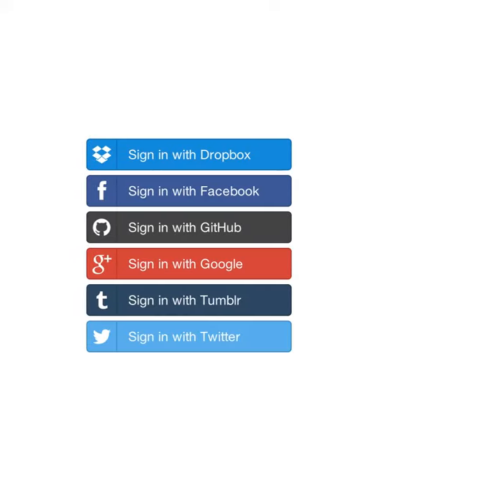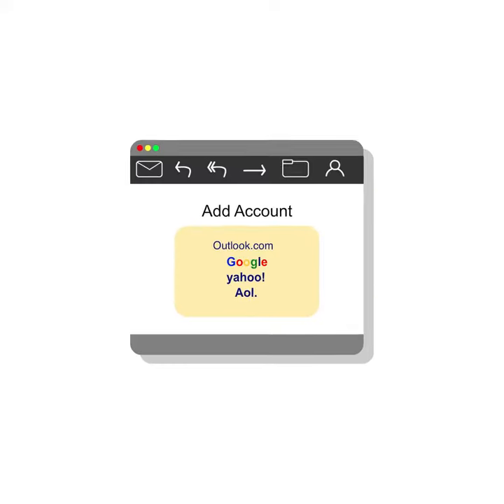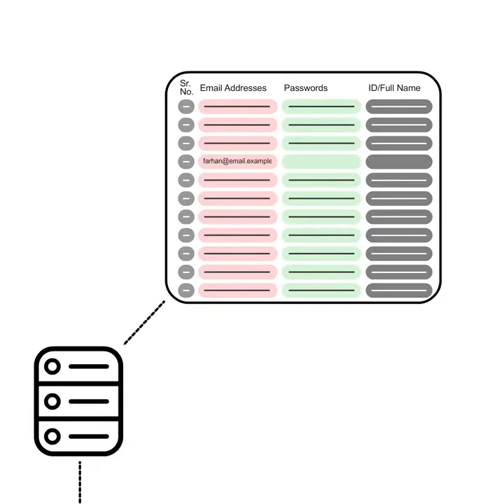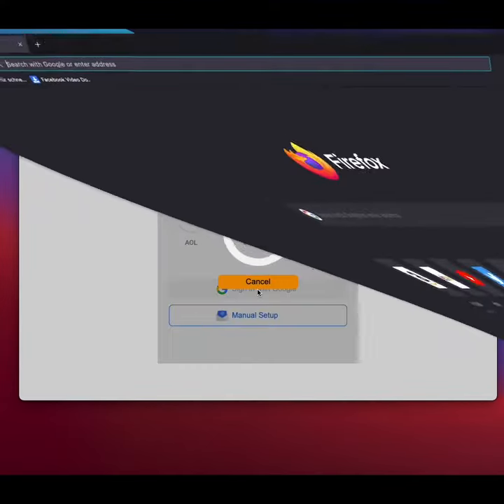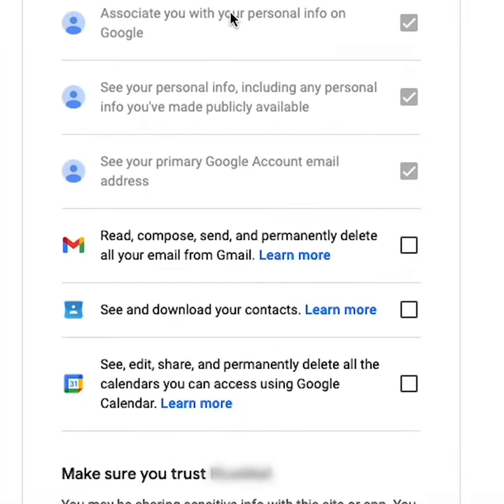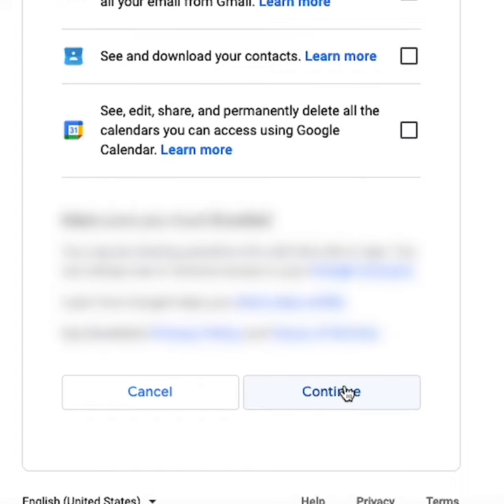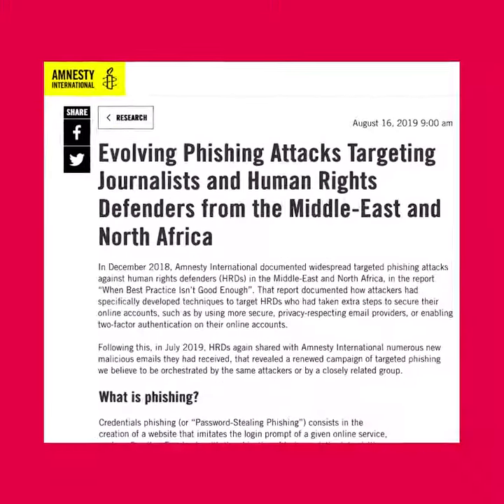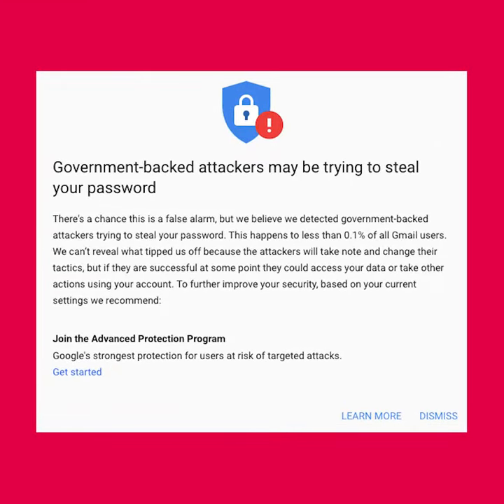Was ist OAuth Phishing? - Online-Sicherheitstraining für Journalist*innen | Reporter ohne Grenzen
What is OAuth Phishing?What is OAuth Phishing?[English description below]

Im aktuellen Sicherheitstraining des Digital Helpdesk von RSF werden Phishing-Attacken gegen Journalist*innen behandelt. Dieses Video beinhaltet eine kurze Einführung, um das Thema mit Hilfe von realen Beispielen darüber, wie schwerwiegend Phishing-Attacken sein können, in das Bewusstsein des Publikums zu bringen. Unsere kurze Trainings-Reihe begleitet die Rezipient*innen durch verschiedene Themen. In den letzten Video dieser Reihe gab es eine kurze Einführung in das Thema Phishing-Attacken und warum wir Phishing-Attacken ernst nehmen sollten. Die nächsten Themen werden HTML Phishing, Mail Phishing und Spear Phishing sein.

Eine etwas fortschrittlichere Variante der traditionellen Phishing-Methoden, das OAuth Phishing, kann sehr gut getarnt sein, denn man gibt Usernamen und Passwort auf einer echten Login-Seite ein. Was es aber so gefährlich macht, ist dass die kostbaren Userdaten immer noch gestohlen werden können, indem sich Zugang verschafft und die Daten gestohlen werden. Digitaler Sicherheitsexperte Benjamin erklärt in unserem kurzen Video, was man tun kann, um sich vor solchen Angriffen zu schützen.

Reporter ohne Grenzen: Recherchieren, Anklagen, Unterstützen - Reporter ohne Grenzen dokumentiert Verstöße gegen die Presse- und Informationsfreiheit weltweit und alarmiert die Öffentlichkeit, wenn Journalisten und deren Mitarbeiter in Gefahr sind. Wir setzen uns für mehr Sicherheit und besseren Schutz von Journalisten ein. Wir kämpfen online wie offline gegen Zensur, gegen den Einsatz sowie den Export von Überwachungstechnik und gegen restriktive Mediengesetze.

What is OAuth Phishing? - Digital Security Training for Journalists

RSF Digital Helpdesk’s current training covers phishing attacks against journalists. This video entails a bite-sized training on what the OAuth phishing is, why is it harmful and in what ways can it harm the potential targets. Our bite-sized training series walks readers through different topics. The ones before this video in the series are Introduction to the phishing attacks, and why take phishing attacks seriously. The next ones to follow are; HTML Phishing, Email Phishing, and Spear Phishing.

Taking a slightly advanced form than the traditional phishing methods, the OAuth phishing can be stealthy because one enters the username and password into the right login page but what makes it so dangerous is that the precious user data can still be stolen by breaking into and stealing the access token. Digital Security expert Benjamin explains more on this in this bite-sized video and what can be done to prevent this.